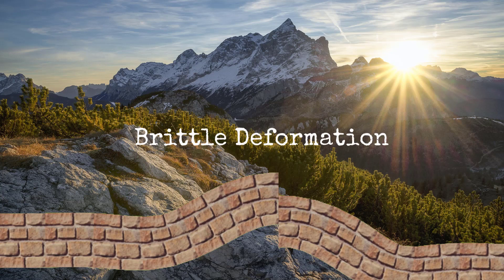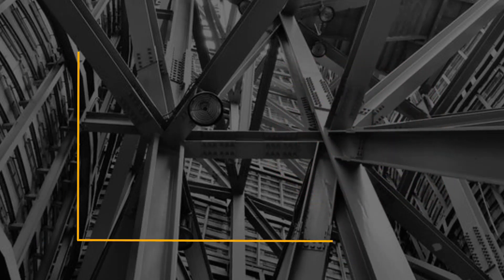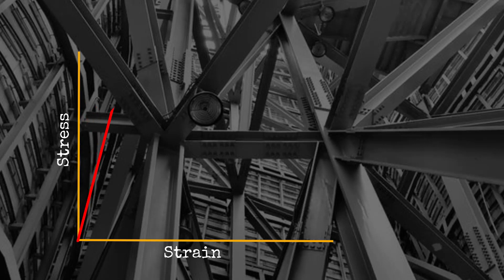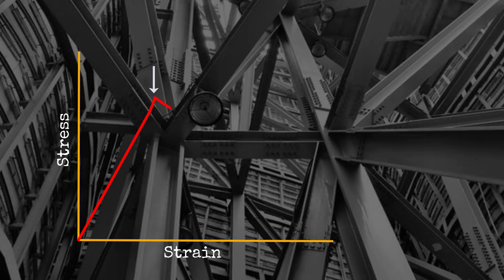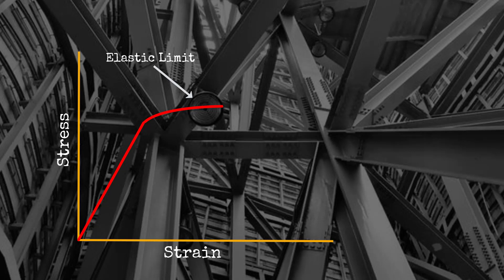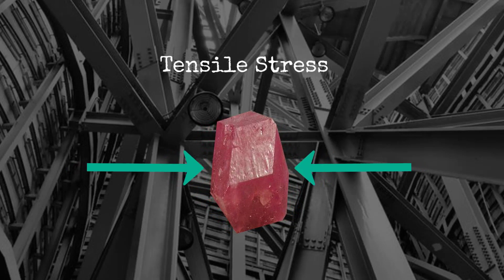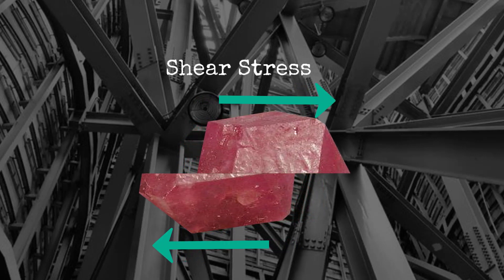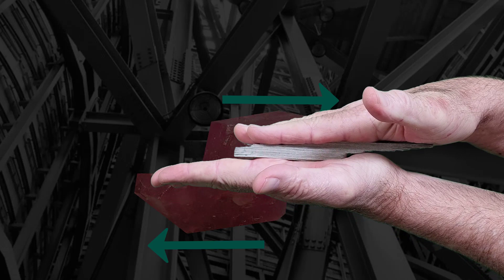Geologic Stress and Strain: Can solid rock bend?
Creation Geology for Beginners is a series of videos on geology from a creationist perspective. Dr. Coulson has published research articles in both the secular and creationist literature, has spoken at various creation conferences, and is currently teaching earth science at the university level. This series is designed for the middle to high school level, although college students will also benefit.